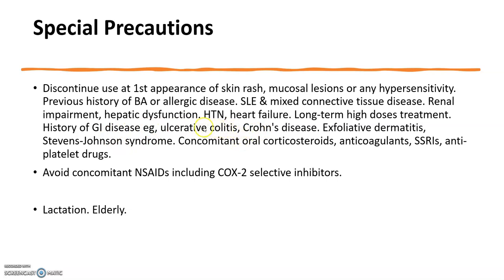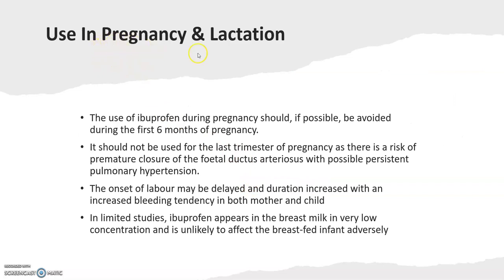Ibuprofen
Prescribing info. Ibuprofen lysine.
For pain and fever.
NSAIDs.